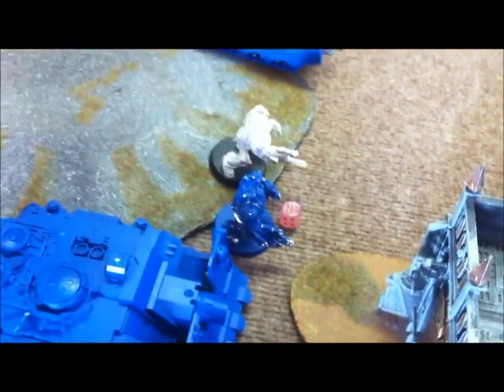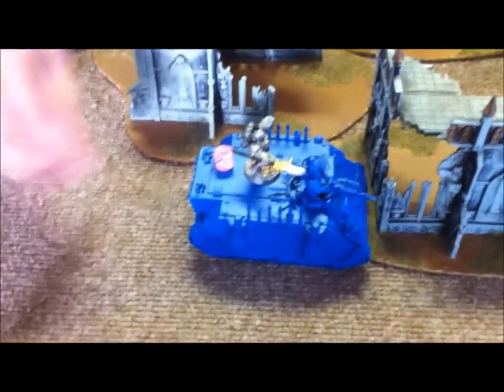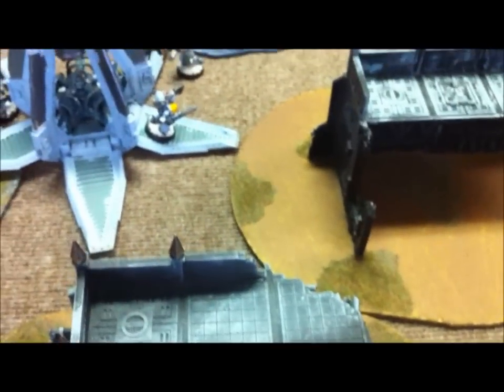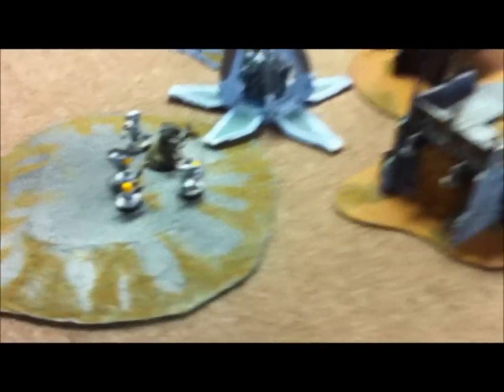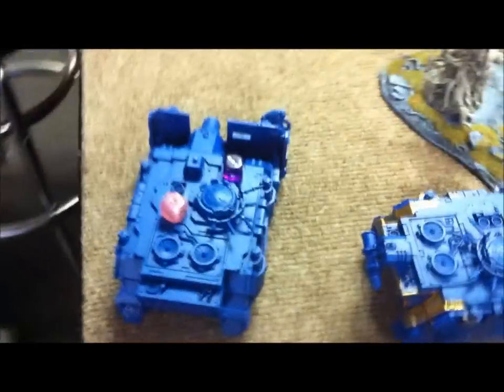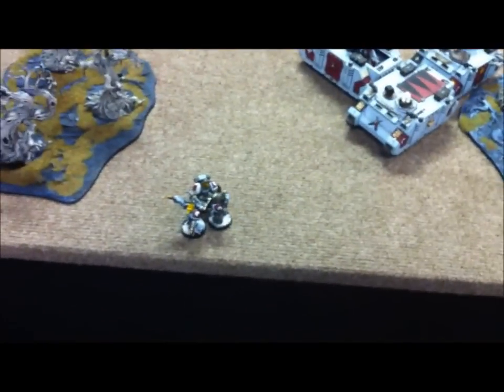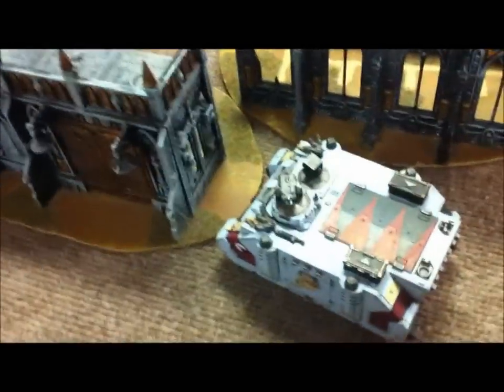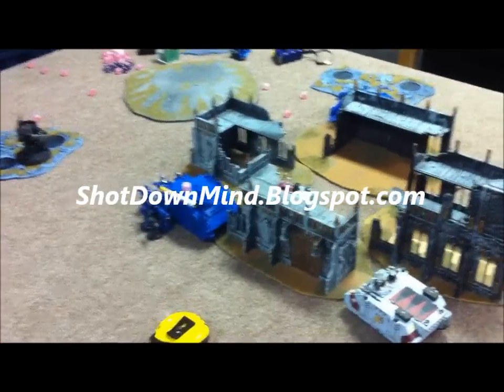Warhammer 40k BATTLE REPORT: CSM vs Space Wolves 1750 Escalation League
Eternal Hatred! Arjac and friends battle it out with Chaos bad guys! Contest of Champions practice mission, "End Around." Pitched battle, Annihilation